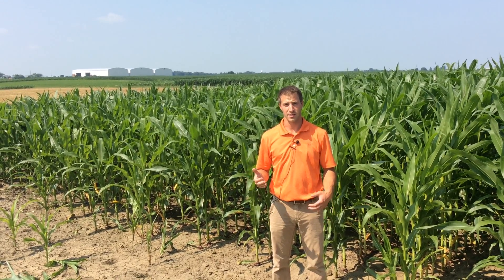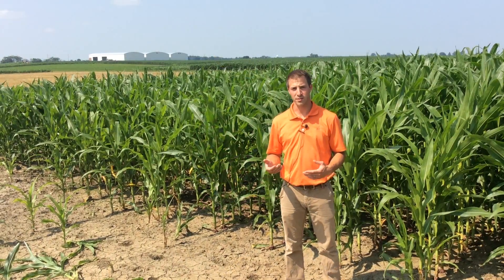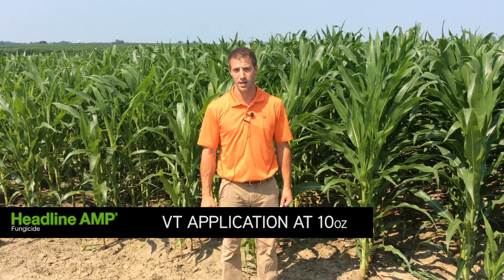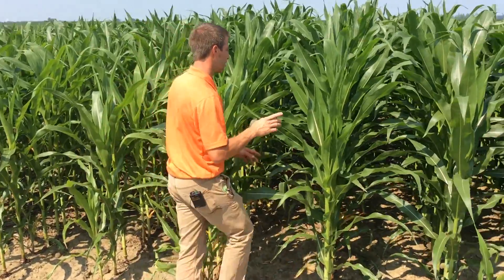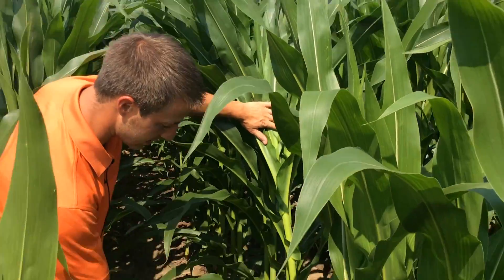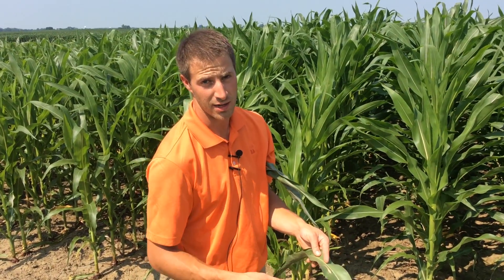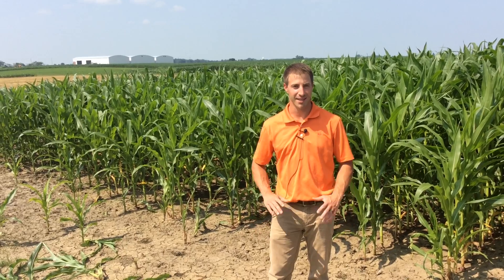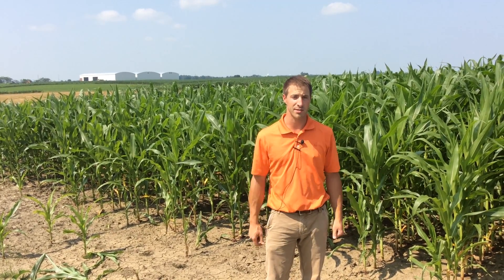Fungicide Application Timing Studies–Beck’s London, OH PFR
Fungicide Application Timing Studies–Beck’s London, OH PFR | Team sales agronomist Alex Johnson discusses what he has been seeing in fields across Ohio and what type of foliar disease pressure is resulting from the large amounts of rain. Testing fungicide timing (early vs late applications) and its results in increasing yield.